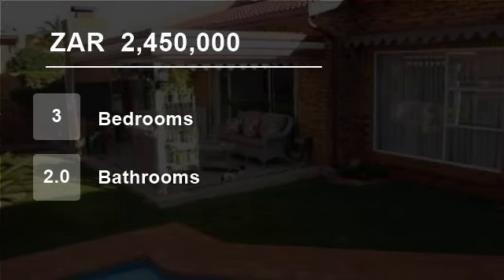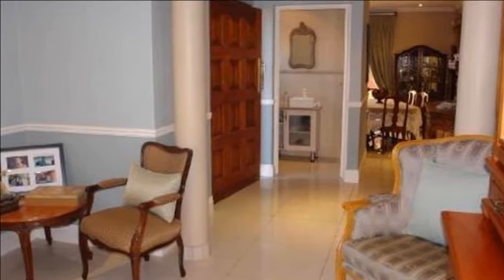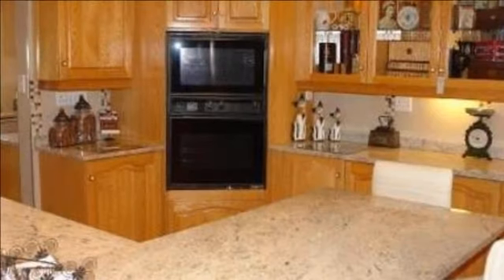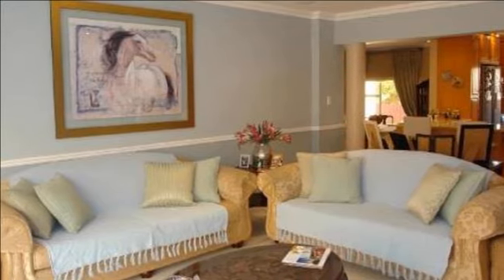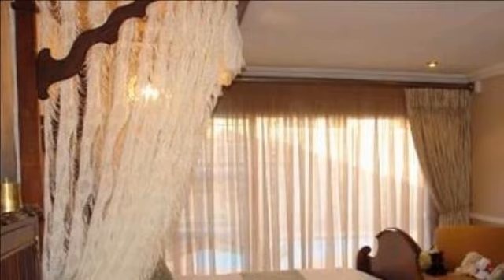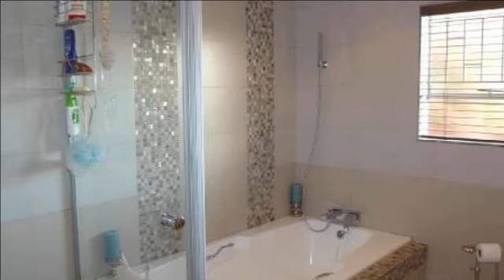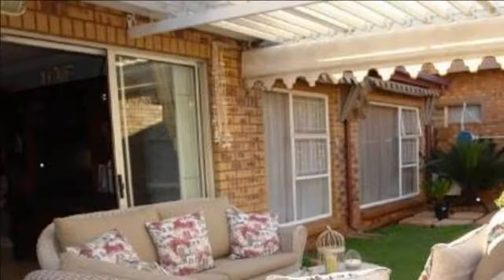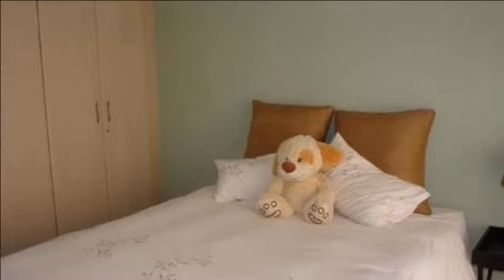3 Bedroom House For Sale in Meyersdal, Alberton, South Africa for ZAR 2,450,000...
To view videos of similar listings in Meyersdal, Alberton, Gauteng please

Property Description

Situated in a very unique complex of 2, this fabulous 3 bedroomed cluster in Meyersdal, Alberton is on offer to a discerning buyer who never believed that dreams do come true. This beautiful home has been completely renovated into an elegantly modern abode. All the bedrooms have been fitted with tasteful laminate floors, with...